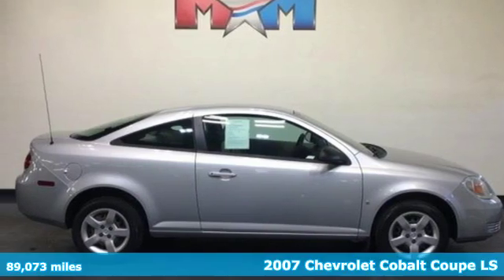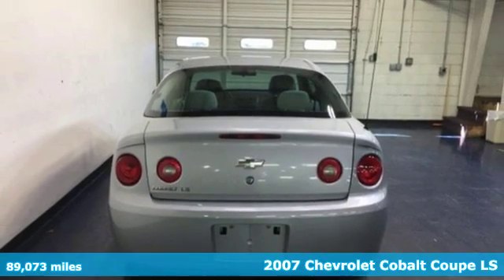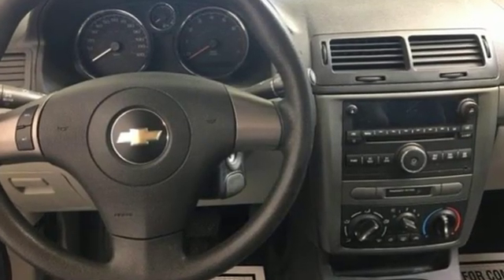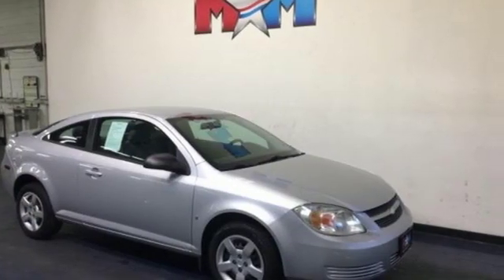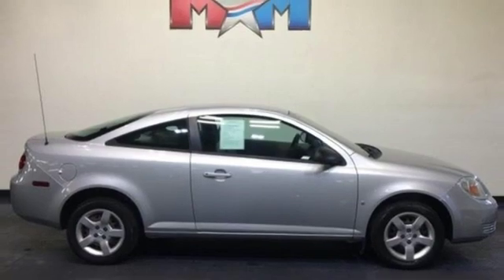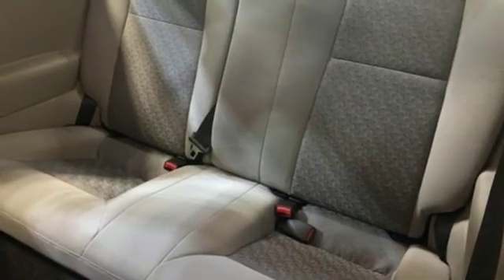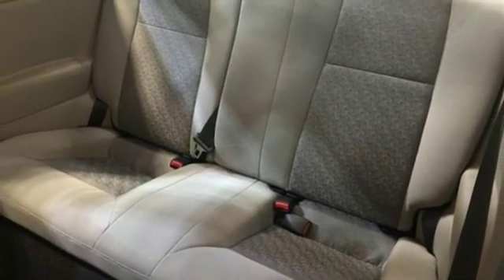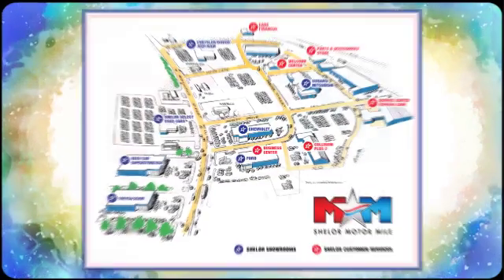Used 2007 Chevrolet Cobalt Christiansburg VA Blacksburg, VA DC191283B - SOLD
Year: 2007
Make: Chevrolet
Model: Cobalt
Trim: 2dr Cpe LS
Transmission: 4-Speed A/T
Color: Ultra Silver Metallic
Interior: Gray
Mileage: 89073
Stock #: DC191283B
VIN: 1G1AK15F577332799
LS trim. Clean. EPA 32 MPG Hwy/24 MPG City! Edmunds Consumers' Most Wanted Sedan Under $15,000, AUDIO SYSTEM, AM/FM STEREO WITH CD PL... TRANSMISSION, 4-SPEED AUTOMATIC, ELEC... ENGINE, ECOTEC 2.2L DOHC 16-VALVE 4-C... AND MORE!br /br /SHELOR VALUEbr /FOR A FREE VEHICLE HISTORY REPORT 24/7, Call for More Information. Auction Cars on the Motor Mile provides another vehicle segment to our already considerable selection. These are vehicles that did not meet our retail standards for Shelor Used Car Certification, but still provide affordable transportation. Some vehicles may have mechanical issues. The inspection process includes an internal inspection as well as a State Inspection. Not all mechanical issues will be known at the time of inspection or at the time of sale. These vehicles include a 30 Day 1,000 mile limited powertrain warranty where the dealer will pay 25% of parts and labor for a covered repair and customer pays 75% of parts and labor for a covered repair. All service work must be performed by a Shelor service facility. br /br /KEY FEATURES INCLUDEbr /. Remote Trunk Release, Bucket Seats, Front Disc/Rear Drum Brakes, Vehicle Anti-Theft System. br /br /OPTION PACKAGESbr /TRANSMISSION, 4-SPEED AUTOMATIC, ELECTRONICALLY CONTROLLED WITH OVERDRIVE includes 3.63 axle ratio, AUDIO SYSTEM, AM/FM STEREO WITH CD PLAYER AND MP3 PLAYBACK seek-and-scan, digital clock, auto-tone control, Radio Data System (RDS), automatic volume, TheftLock, auxiliary input jack and 36 cross-band presets, ENGINE, ECOTEC 2.2L DOHC 16-VALVE 4-CYLINDER SFI (148 hp [110.4 kW] @ 5600 rpm, 152 lb-ft of torque [205.2 N-m] @ 4200 rpm) (STD). Serviced here, Originally bought here, Local Trade-In br /br /Tax DMV Fees & $597 processing fee are not included in vehicle prices shown and must be paid by the purchaser. Vehicle information is based off standard equipment and may vary from vehicle to vehicle. Call or email for complete vehicle specific informatiobr / Chevrolet Ford Chrysler Dodge Jeep & Ram prices include current factory rebates and incentives some of which may require financing through the manufacturer and/or the customer must own/trade a certain make of vehicle. Residency restrictions apply see dealer for details and restrictions. All pricing and details are believed to be accurate but we do not warrant or guarantee such accuracy. The prices shown above may vary from region to region as will incentives and are subject to change.